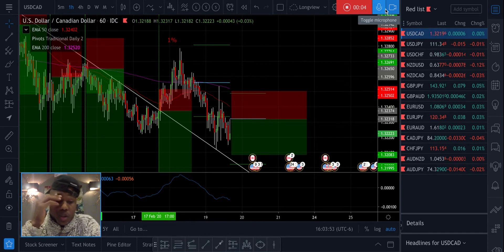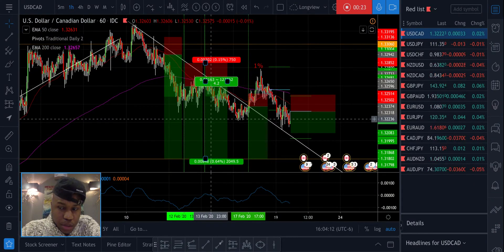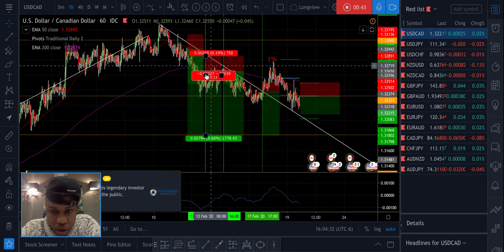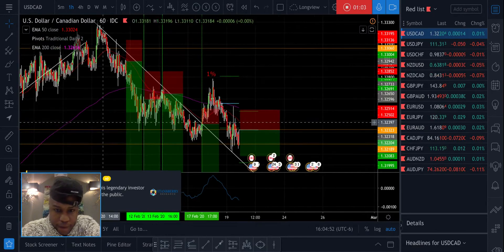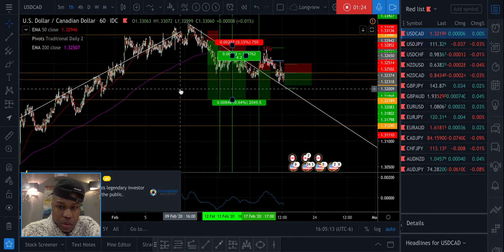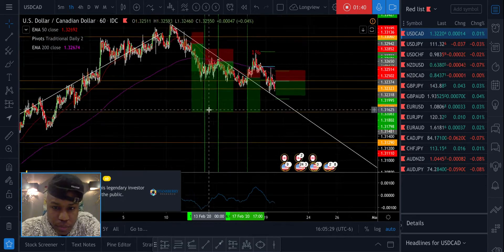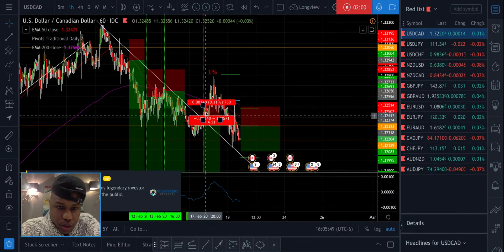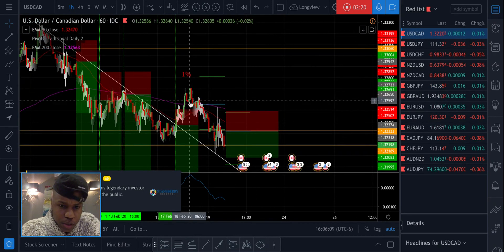USD/CAD 4th entry - Newsense Trading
This is the "difficult" part of trading a set-up, you must stick to your set-up even when price action has been volatile in the recent past. This feels counterintuitive before it feels right. I'd imagine its similar to being terrified by a 90mph fastball if you haven't ever played Baseball at a professional level. You can get used to these extreme situations with familiarity and discipline.

This is trading, this is where I have an opportunity to really let the [url= shine or cut it short of it's statistical glory due to emotion.

Nothing promised tho.